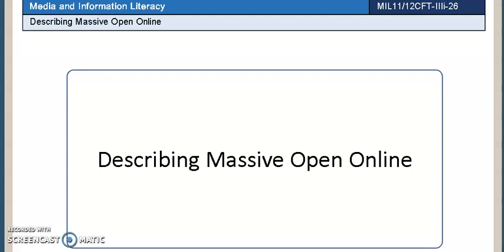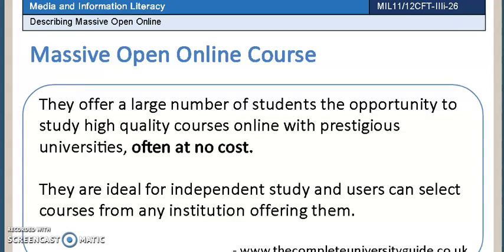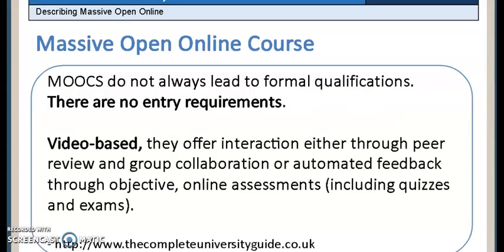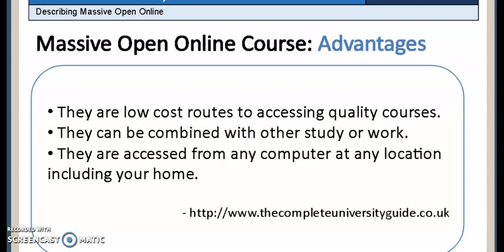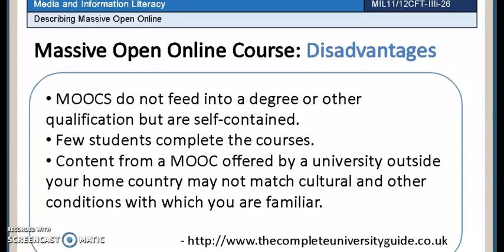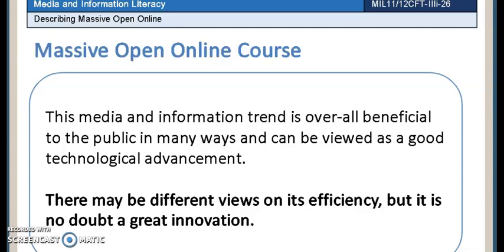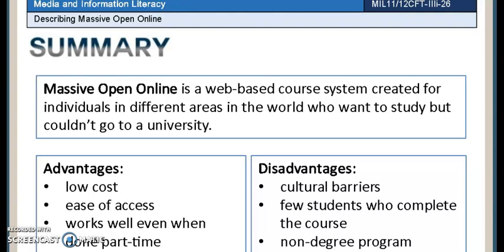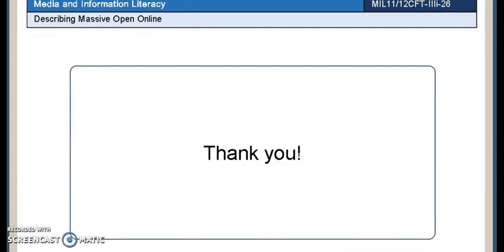WEEK 4 LESSON: Describe the impact of massive open on-line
Describe the impact of massive open on-line

I hope this video is an answer to a problem you are facing now. Please be kind lang po.